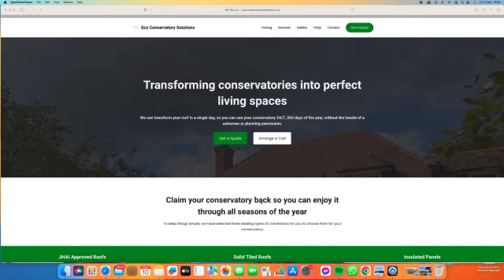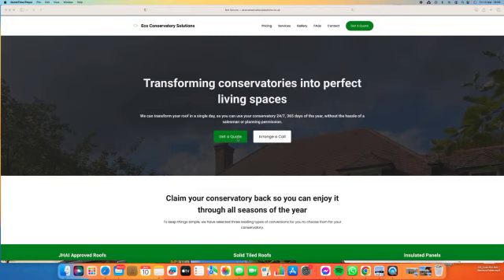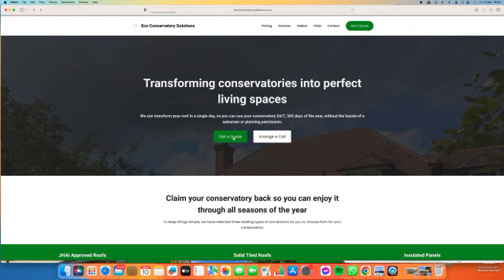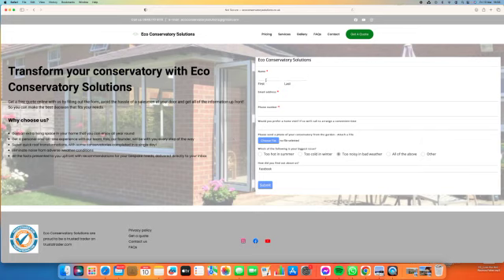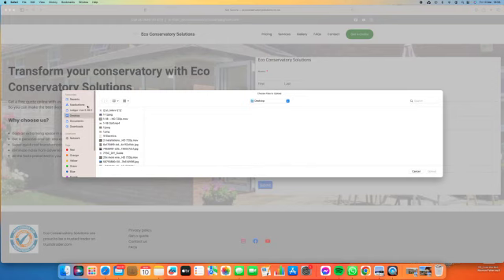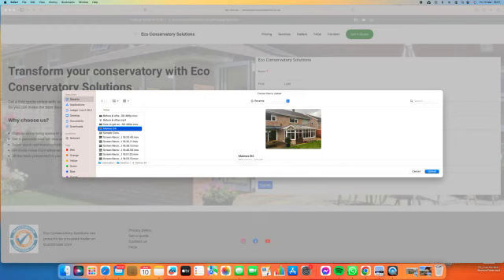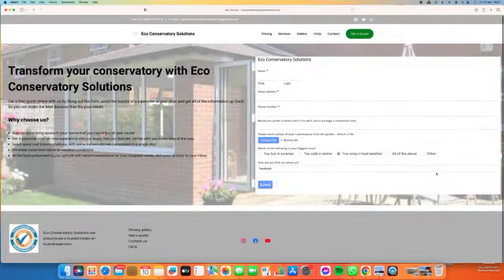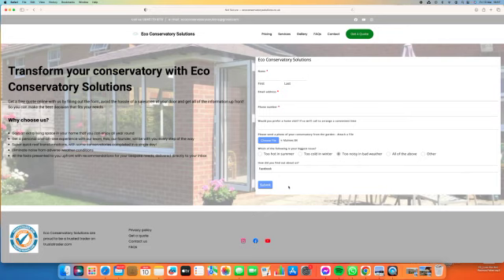Let me quickly show you, How to get an online quotation with Eco Conservatory Solutions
How to get an online quotation for your conservatory roof replacement